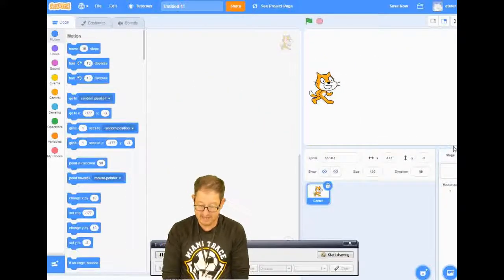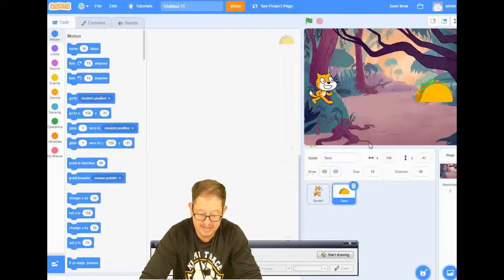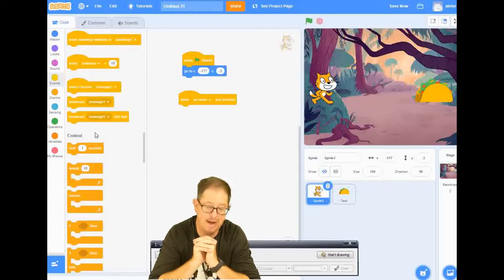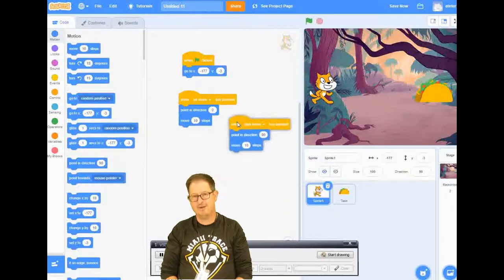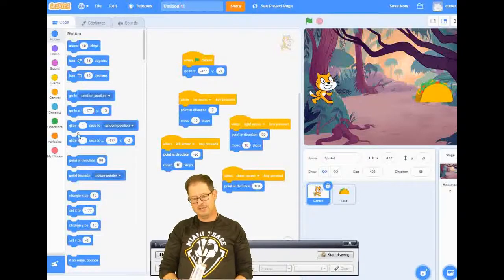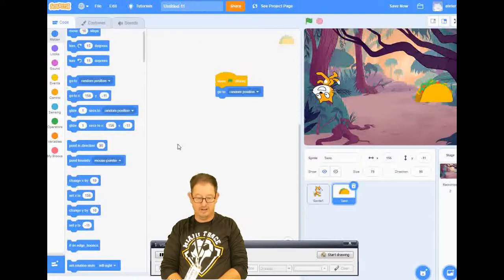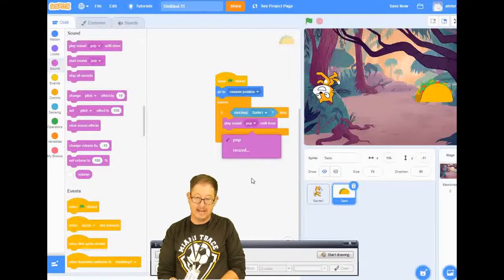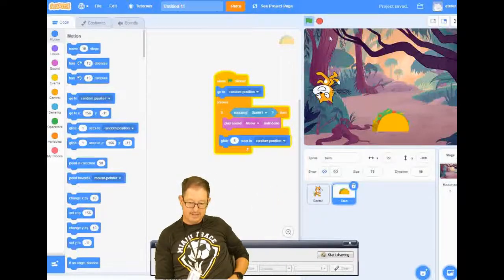STEAM of the Week! Scratch Coding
Learn to make your own video game! Code with scratch.mit.edu